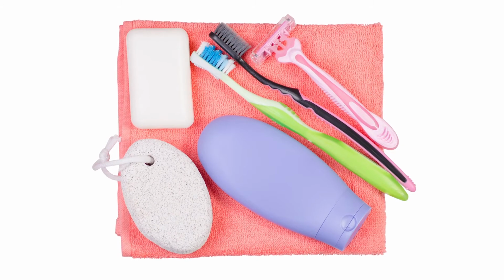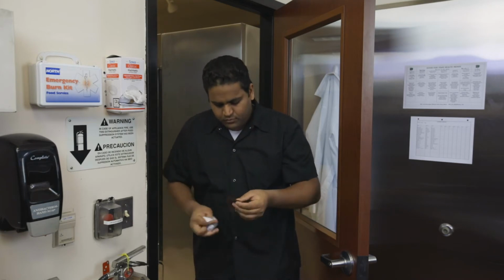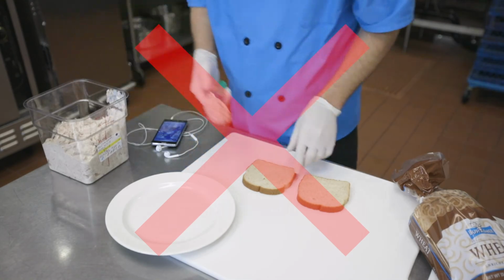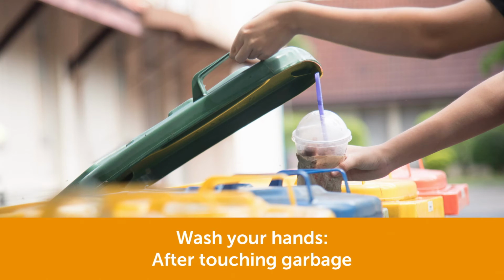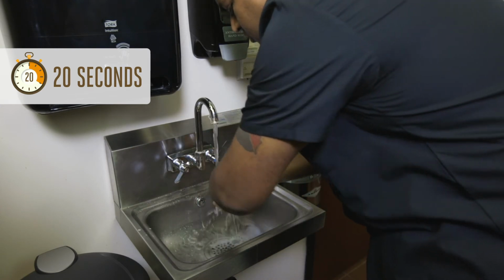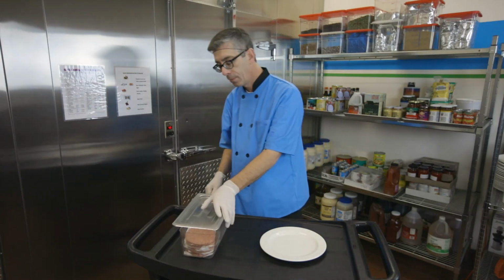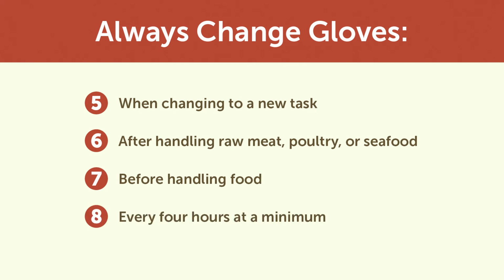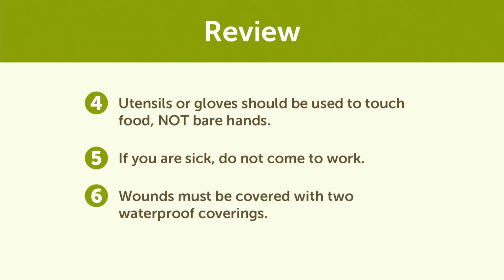Dietary Services Basics (1 of 8): Personal Hygiene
Skilled nursing facility residents depend on the food service staff to provide safe, wholesome food, served attractively and in a sanitary way. To do this, every food service employee must be aware of how their personal habits affect the health and safety of food, co-workers, and customers.